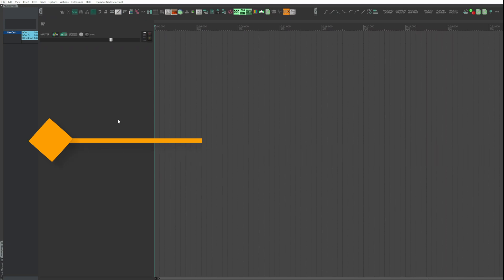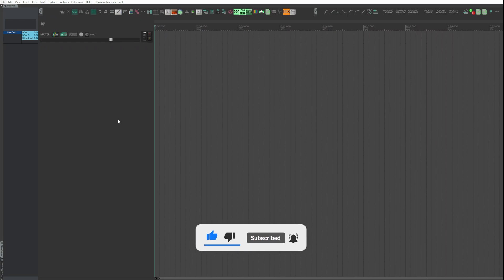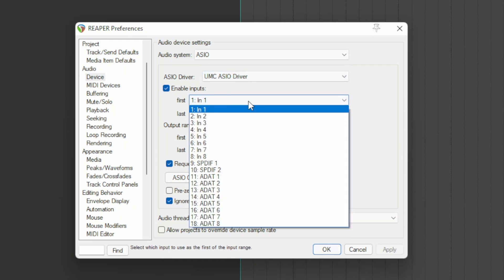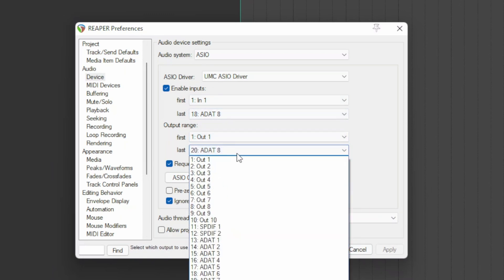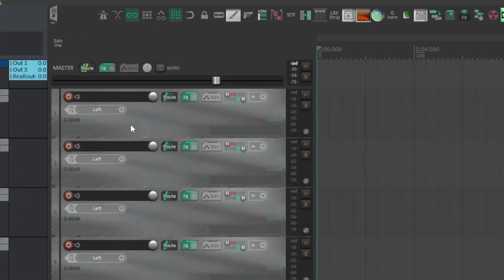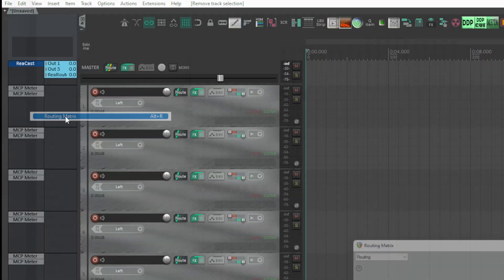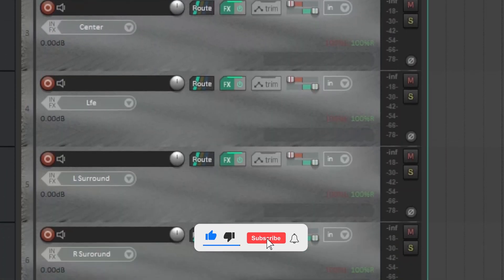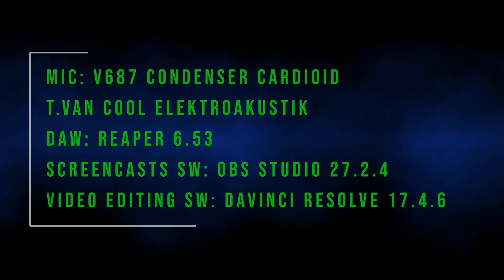#055 - ▶️ Assign Multi-Tracks Inputs with one click [Tutorial - How To - ENGLISH]